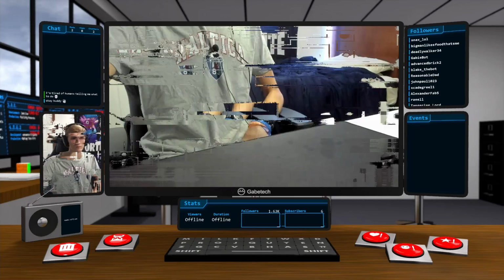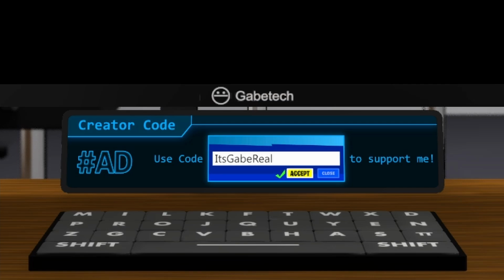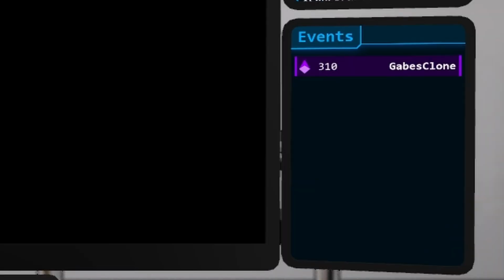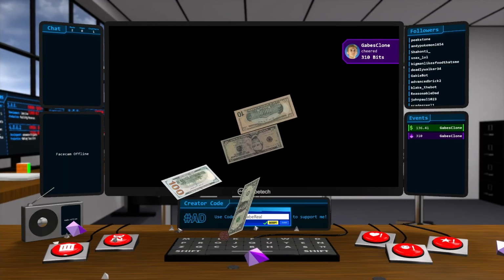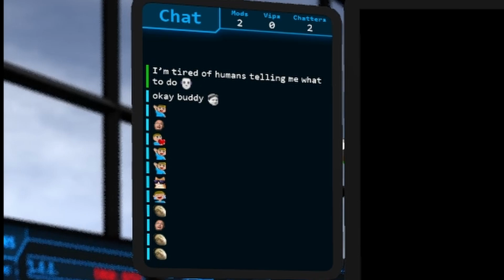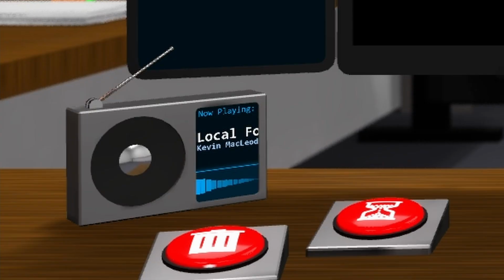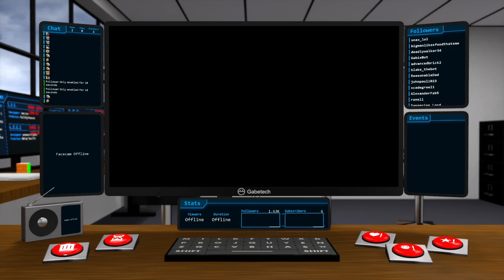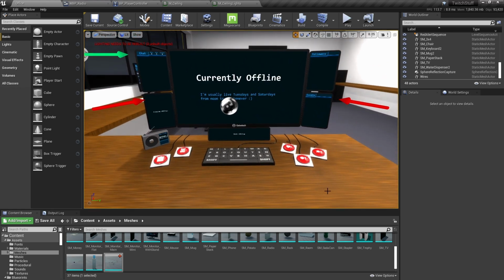I Made an Overlay that Melts your Graphics Card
I can't thank you guys enough for watching this vid. This is just the beginning and the next project is on the way!

Explanation - 0:00
MONTAGE TIME - 1:11
Grand Tour - 1:40
Creating Sound Effects - 3:39
Reveal Stream - 4:57
Outro - 6:29